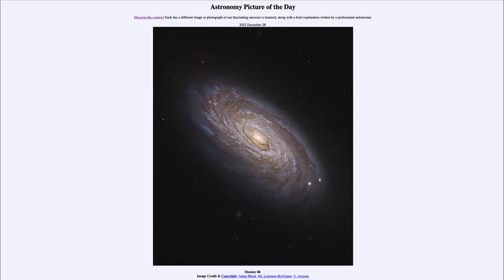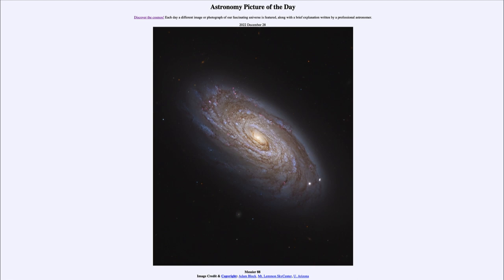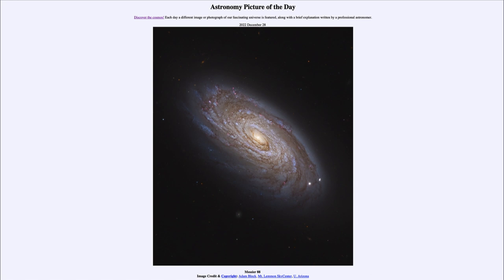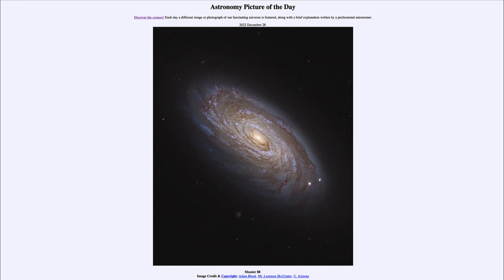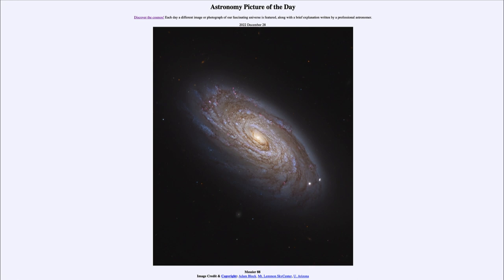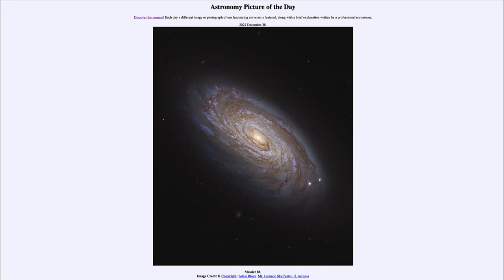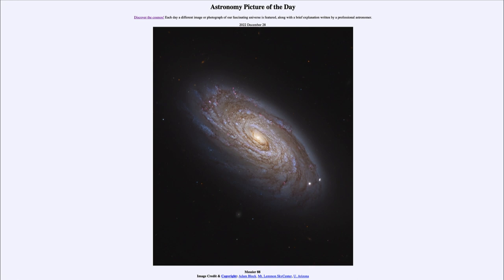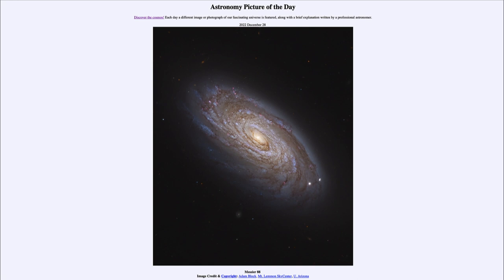2022 December 28 - Messier 88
In today's image, we see the spiral galaxy Messier 88. This galaxy is similar to our own Milky Way in terms of size, but is far away ar about 50 million light years. This gives us a view of what an astronomer in another civilization in this distant galaxy might see looking toward our own Milky Way.